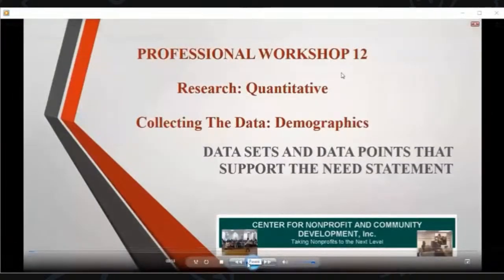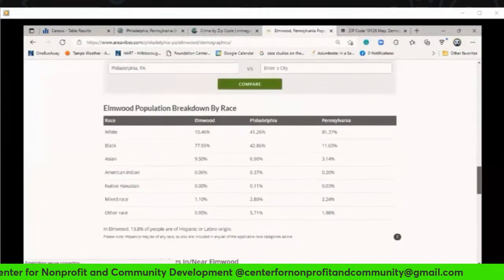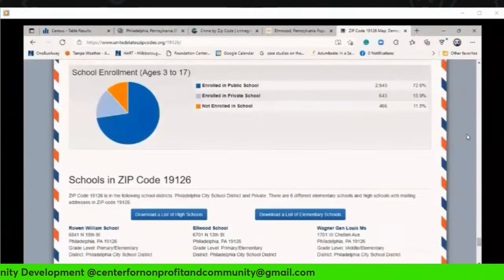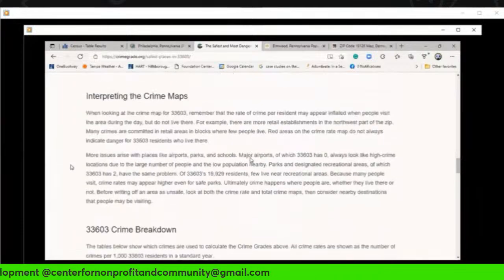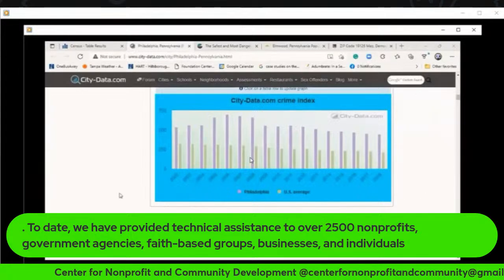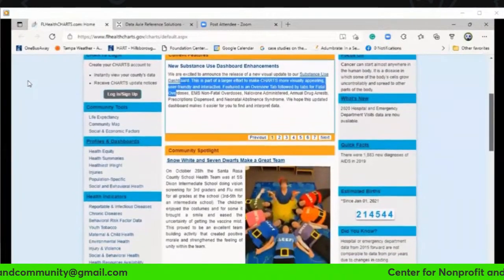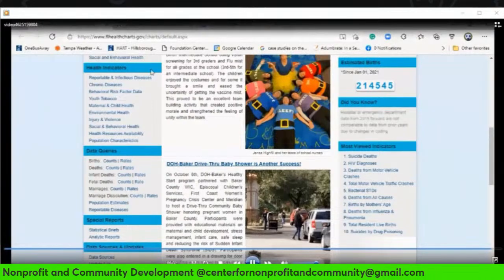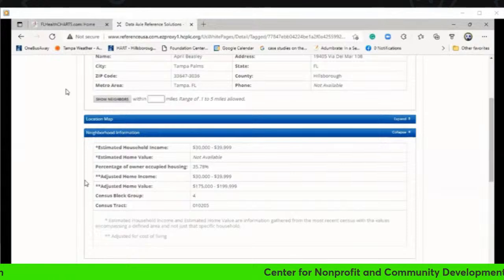QUANTITATIVE RESEARCH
DATA COLLECTION - DEFINING THE PROBLEM